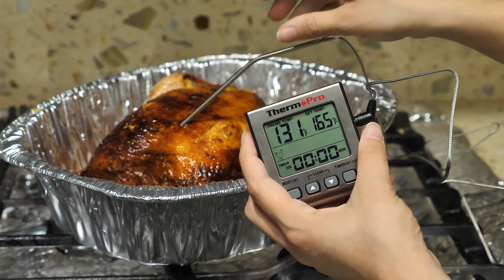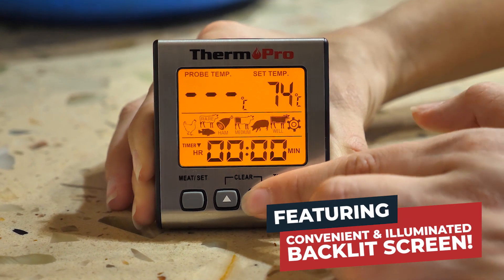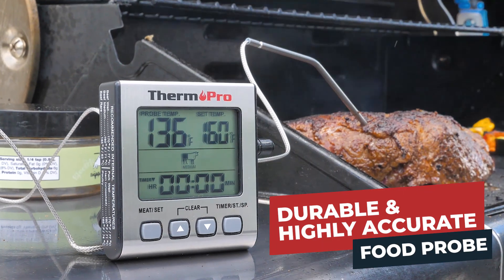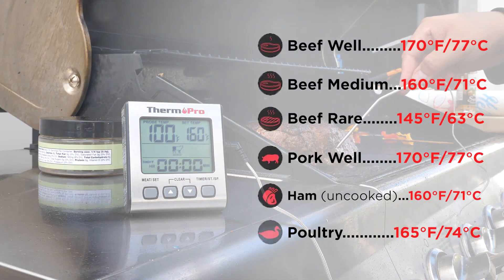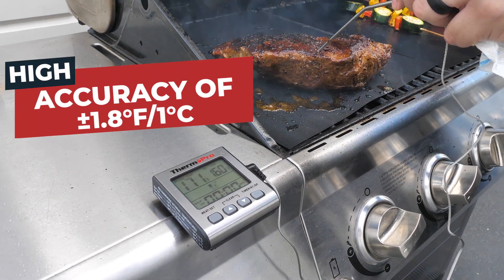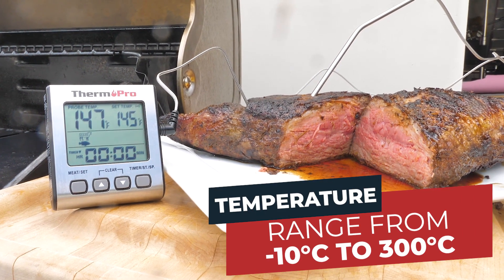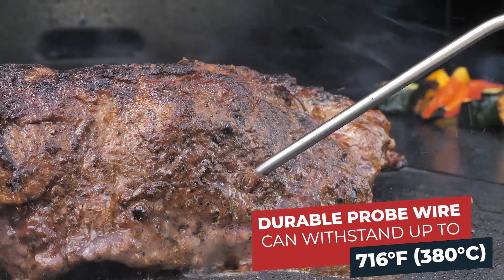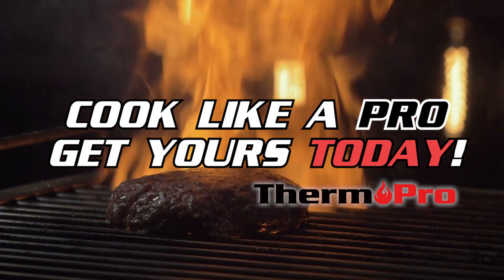ThermoPro TP16S Digital Meat Thermometer for Cooking and Grilling, BBQ Food Thermometer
Monitor BBQ/Oven/Smoker temperature: This durable digital cooking thermometer is equipped with a 40" long cord, meat probe that has an accuracy of ±1.8°F between 14°F and 572°F, making it perfect for any cooking environment

Programmable temp with alerts: The meat thermometer digital allow you to choose between 6 types of presets and associated doneness levels, or set your own custom temperatures to fit your personal tastes
Large LCD display: Keep track of temperatures and the remaining time using this kitchen thermometer’s large screen; this BBQ thermometer features a 99-hour and 59-minute countdown timer

One-Touch backlight & Auto-Off: This digital grill thermometer features an orange backlight that can be quickly activated in low-light conditions; 10-second Auto-Off conserves battery life
Multiple storage options: Easily store away this digital probe thermometer using its built-in magnet and stand; hanging mount lets you hang this oven thermometer from a hook